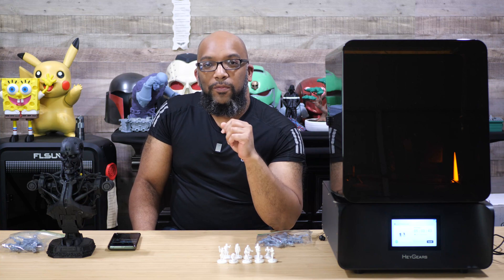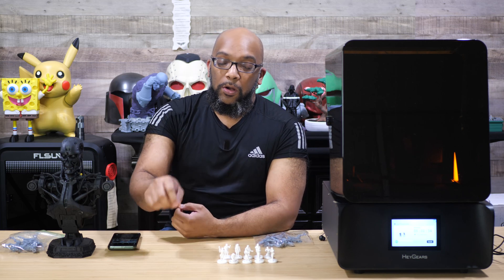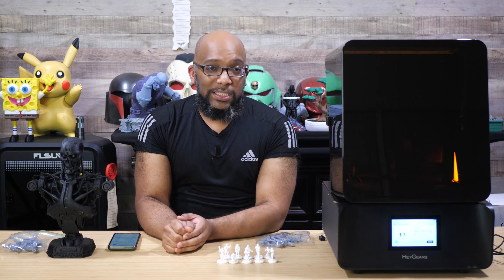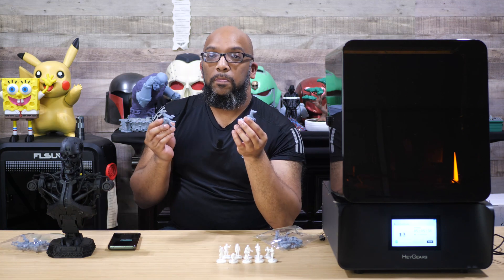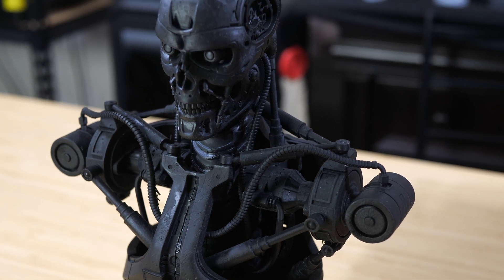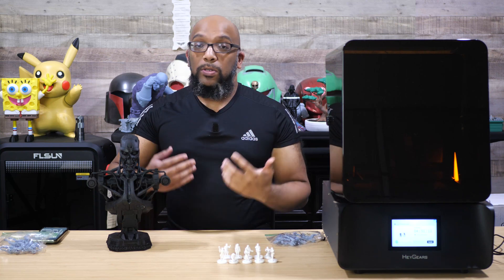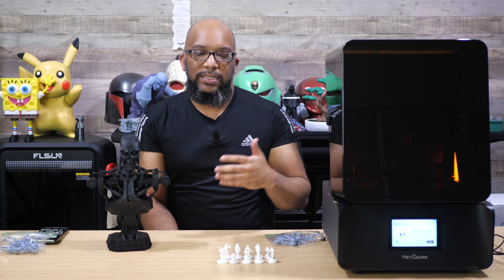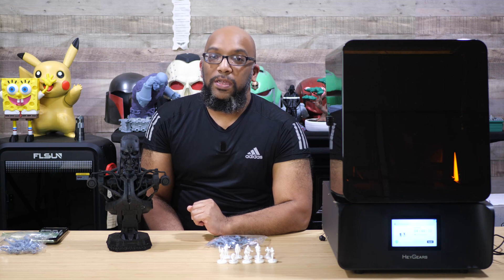HeyGears Upgraded the RS… but Didn’t Raise the Price?! | RS Turbo Review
HeyGears is back with a new printer that is a slight upgrade to the original Reflex RS. It's called the RS Turbo and it uses a replaceable amber screen that results in faster print speeds, greater contrast and more even light distribution. The best part? The price hasn't gone up.